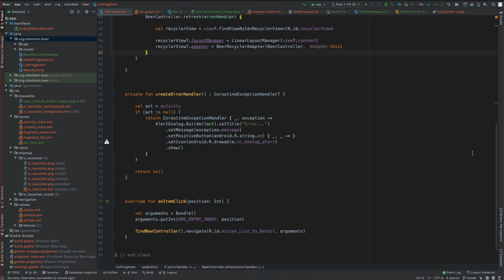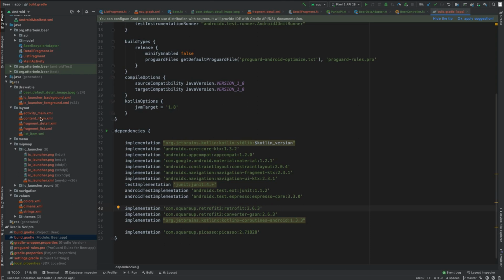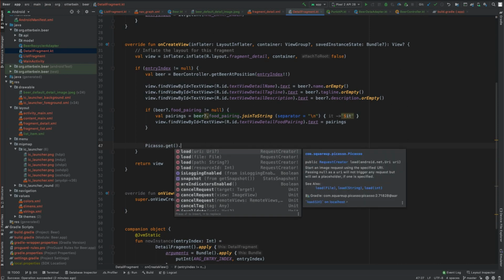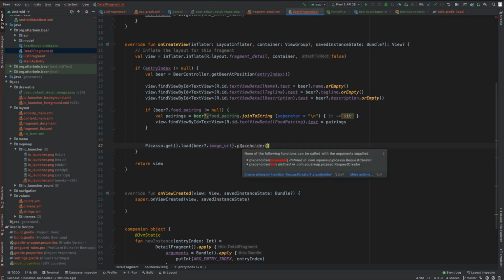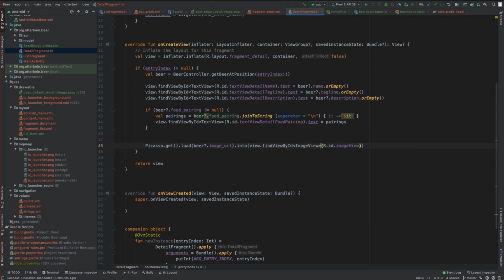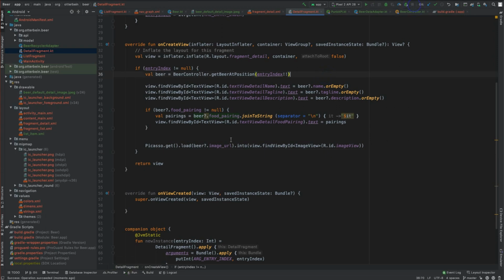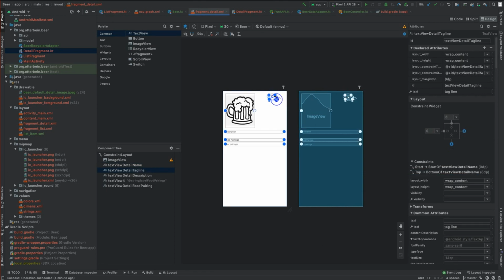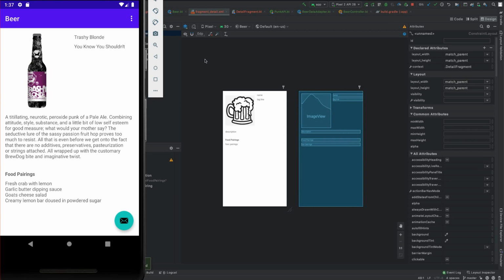Beer part7 picasso load image